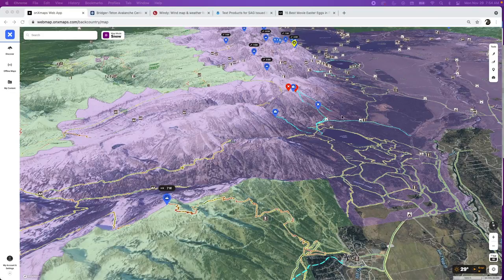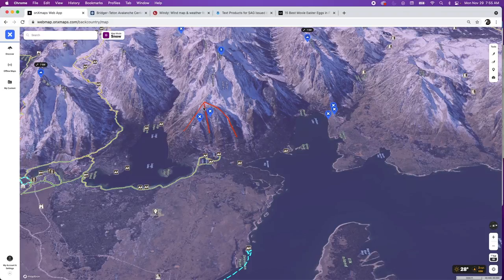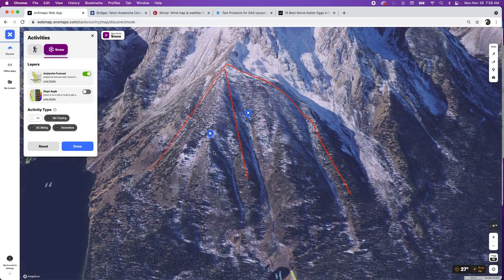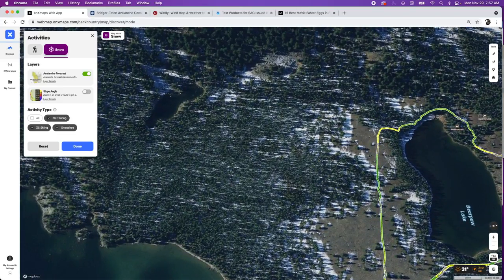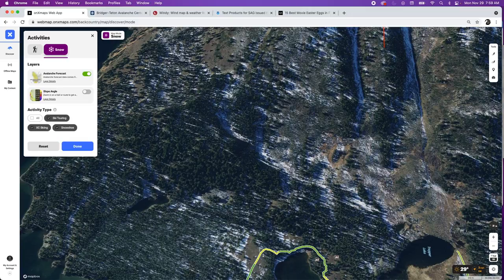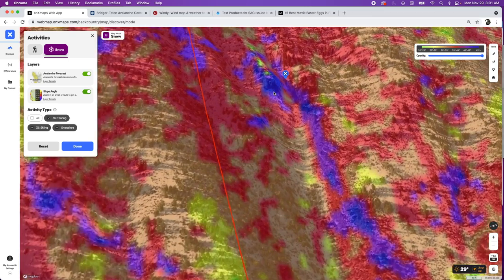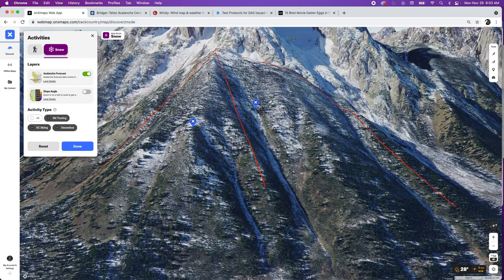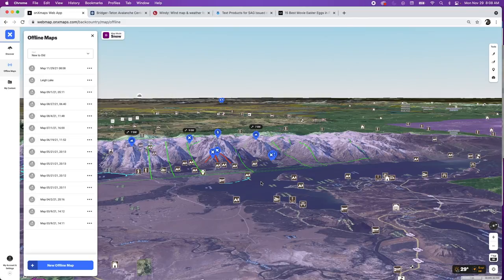Ski Tour Planning with Griffin Post